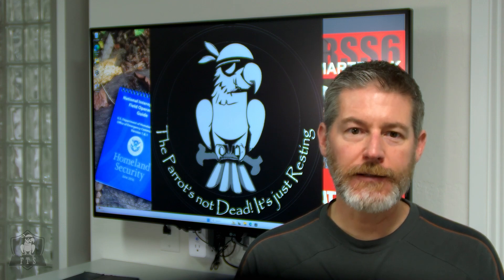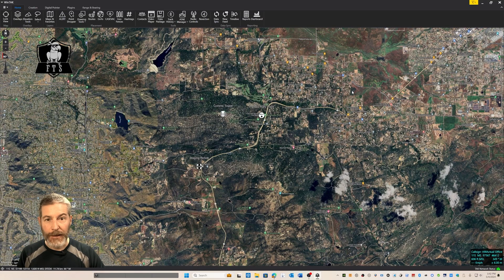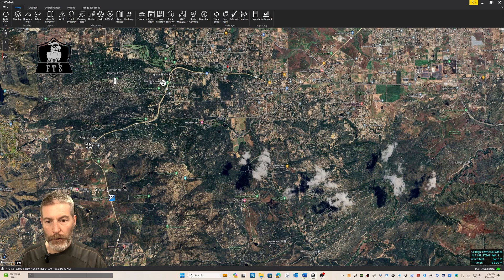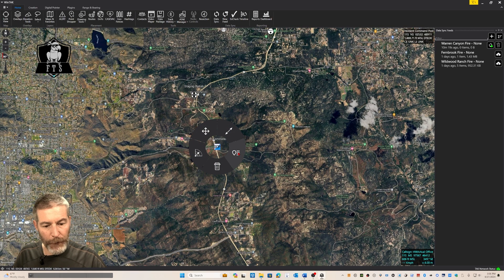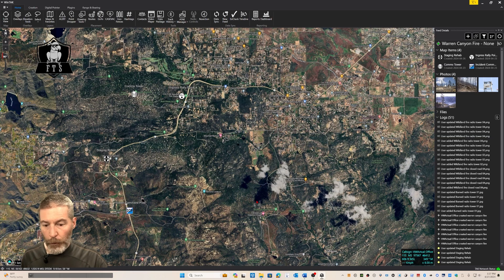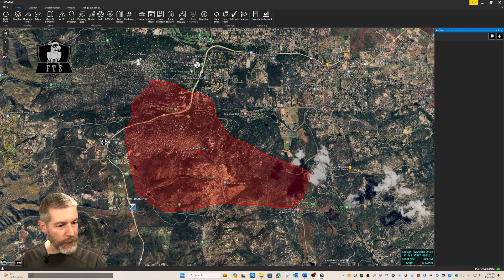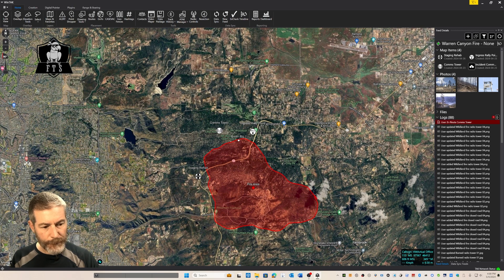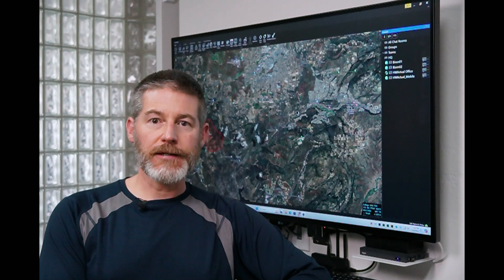Parrots, not Ghouls: Mastering Situational Awareness with FreeTAKServer's Missions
This video gives a demonstration of the Mission functions and ExCheck plugin.  FreeTAKServer supports these features for both WinTAK and ATAK.

Chapters:
0:00 Intro
0:40 What is TAK, Mission, and ExCheck
1:55 Setting up ExCheck plugin
2:27 Creating a Mission
3:45 Adding Mission elements
6:44 Adding an ExCheck list
7:45 Adding a User Log
8:47 Using Mission Data Sync in ATAK